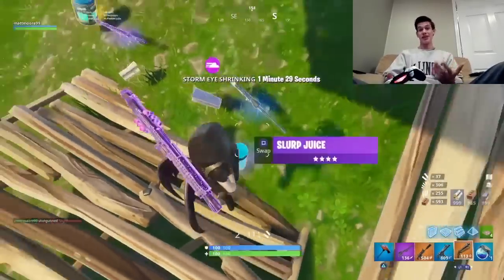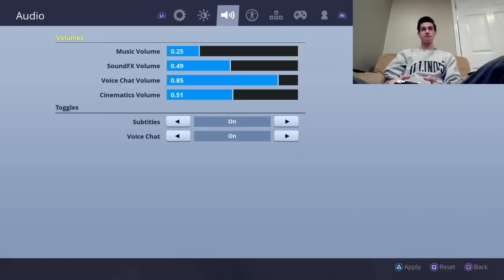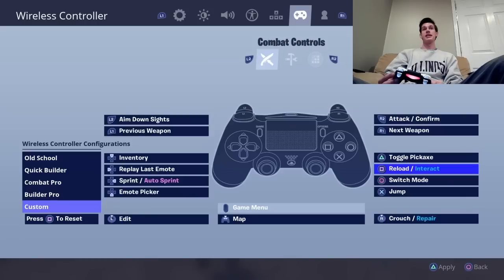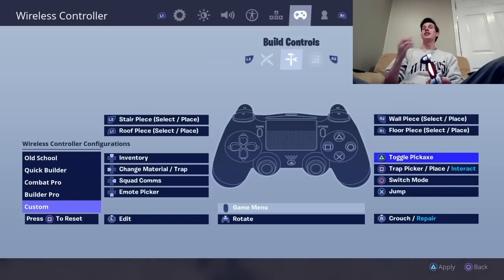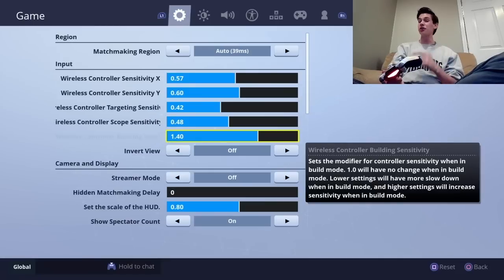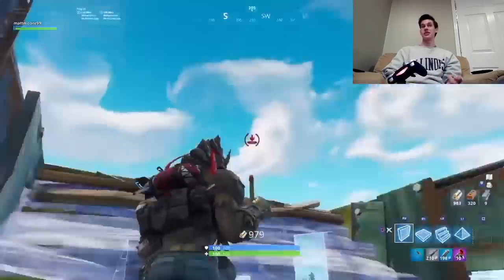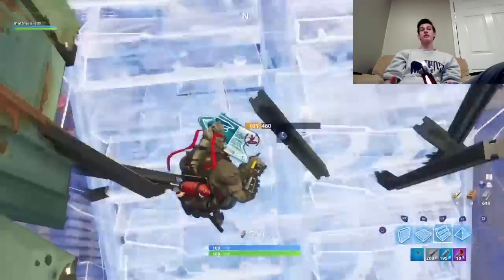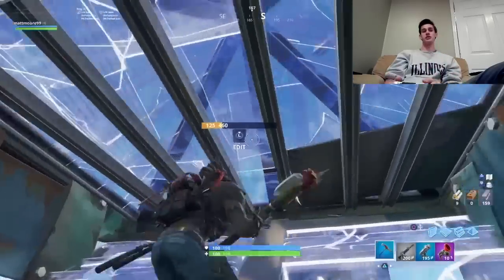Best Fortnite Binds/Settings For Scuf Controller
This video will walk you through the best binds and settings specifically for Fortnite for the Scuf Infinity Pro controller. This video can also apply to other Scuf controllers, yet these binds are designed for two paddles.

If you have any questions, leave them in the comments and I'll be sure to answer!